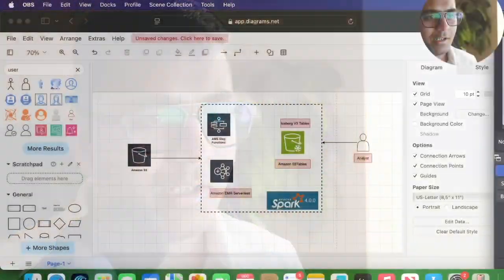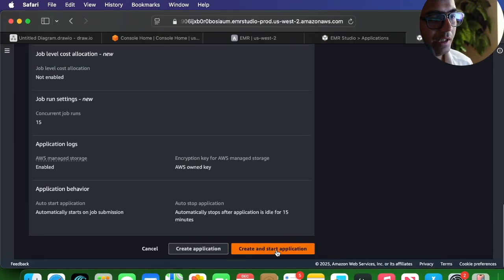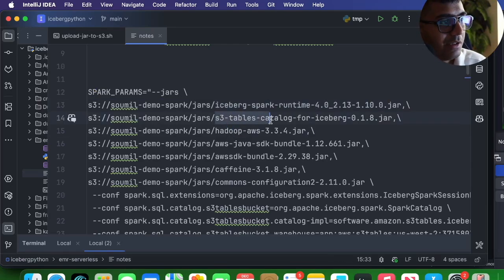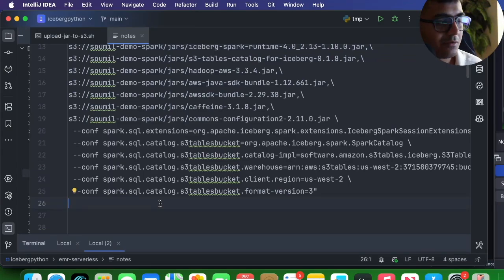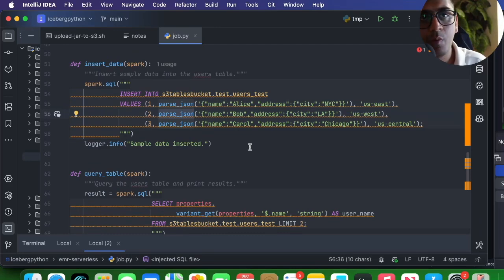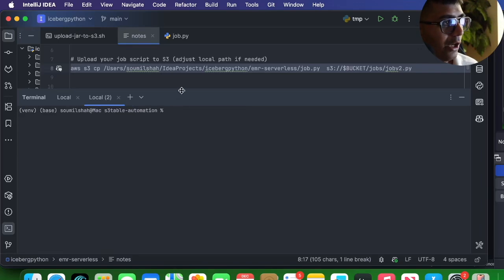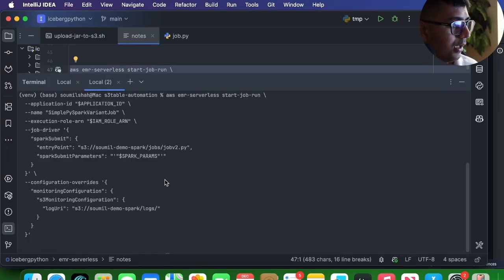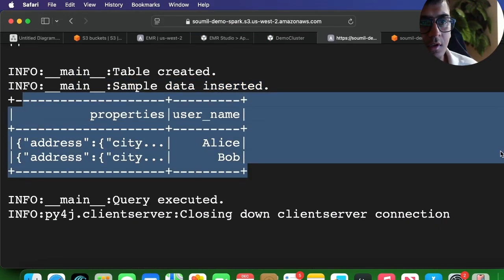Learn how to use Amazon S3 Tables with Iceberg V3 on EMR Serverless 8.0 (Spark 4.0)